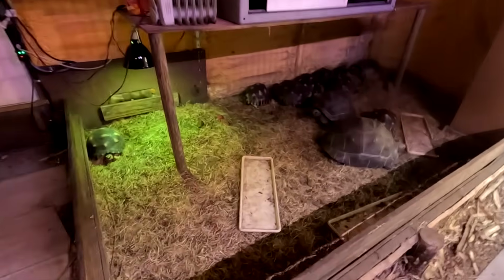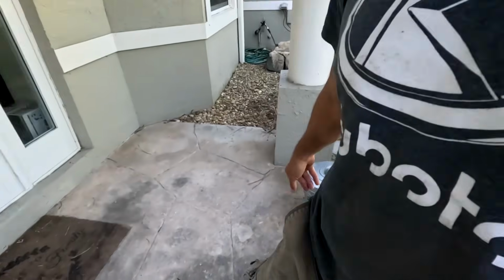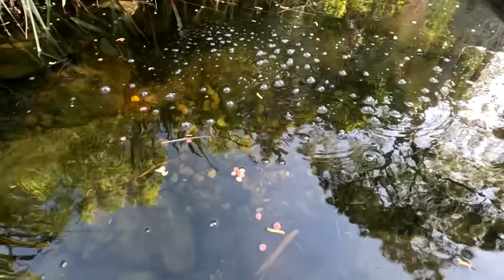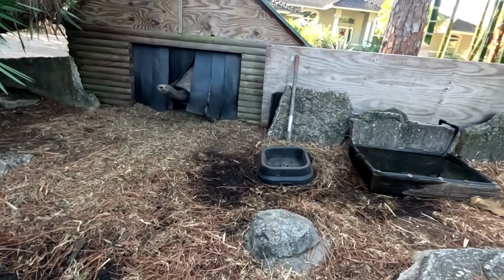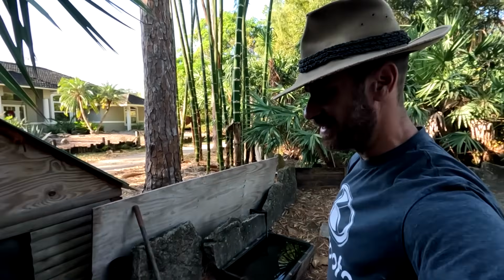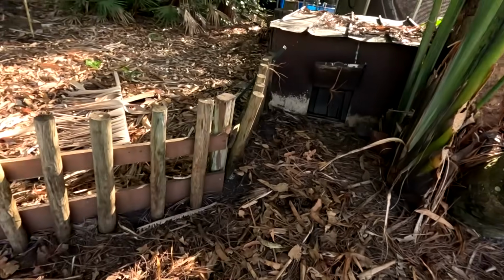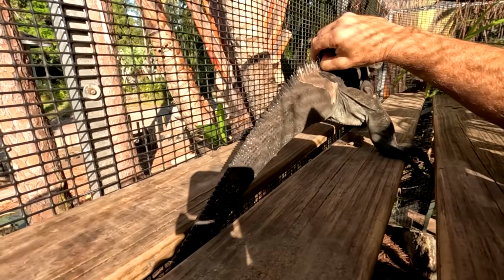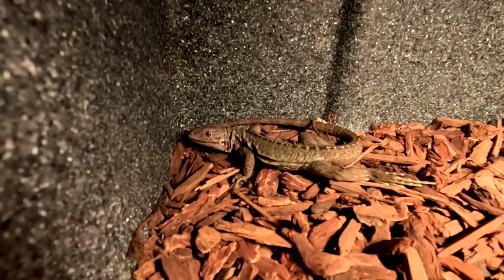Moving Tortoise Boulders!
Moving dozens of tortoises is hard work, but the cold spell is finally over and it's time to get them back in the yard and check on the other reptiles!